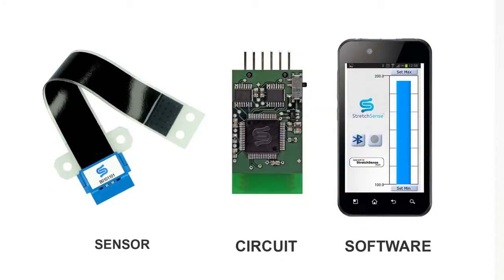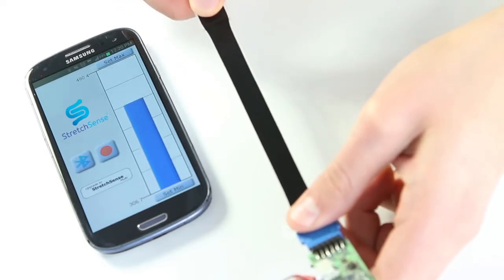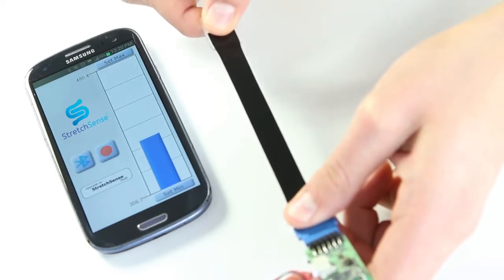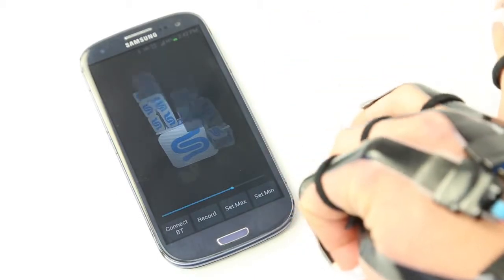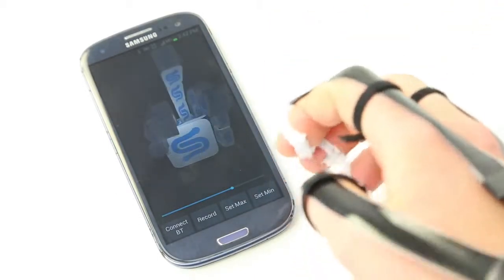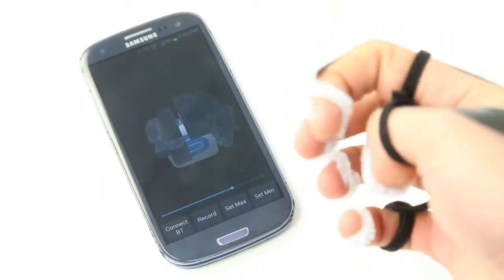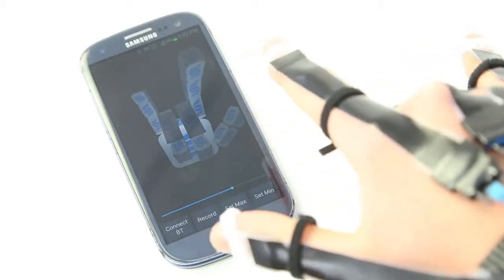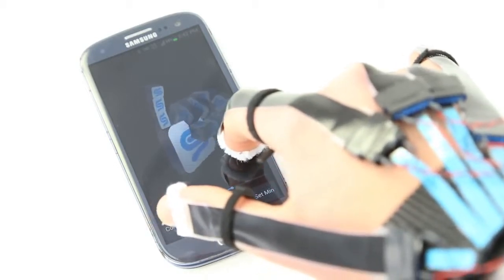Soft Wearable Sensors Evaluation Kit Interview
Midé has partnered with StretchSense to provide a stretchable, wearable sensors evaluation kit. Ideal for measuring human movement and deformation of soft structures.

The evaluation is designed to showcase the capabilities of this capacitive technology. The  kit contains; two stretchable sensors; integrated software ; and a Bluetooth sensing circuit that interrogates the sensors, captures the data, and transmits it wirelessly to a smart phone, tablet or PC.

The Kit is $850.